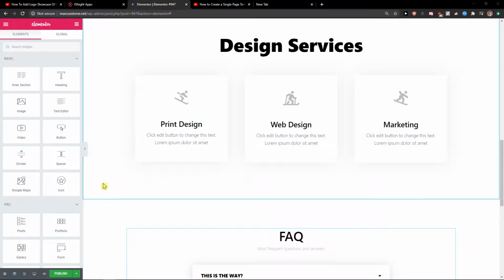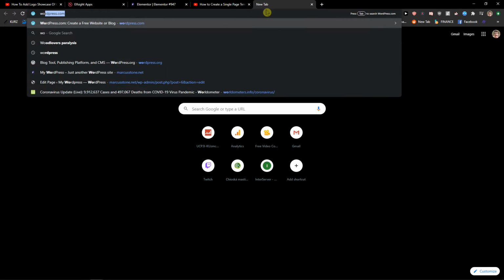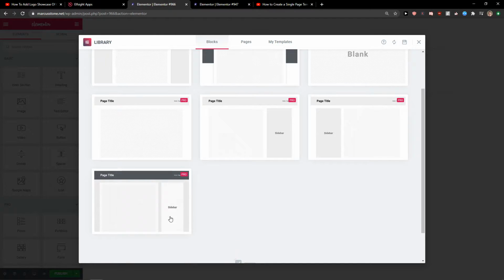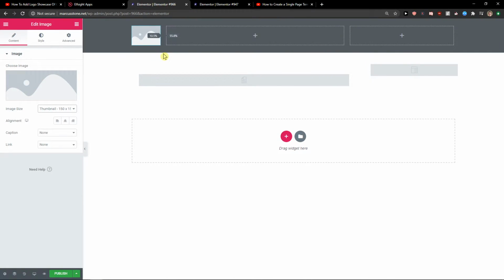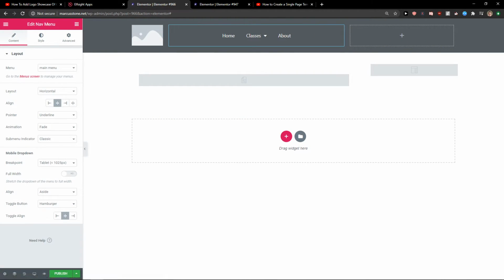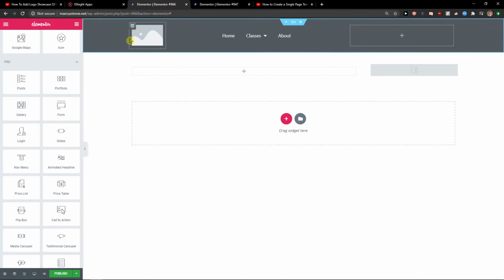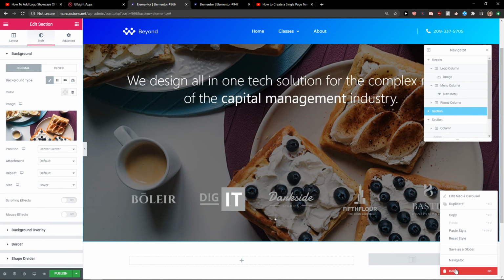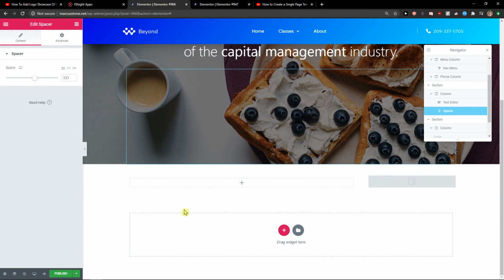How to Create a Single Page Template In Elementor (WORKS!)